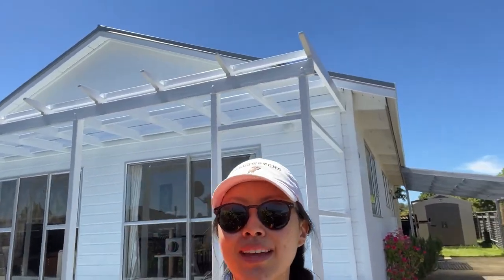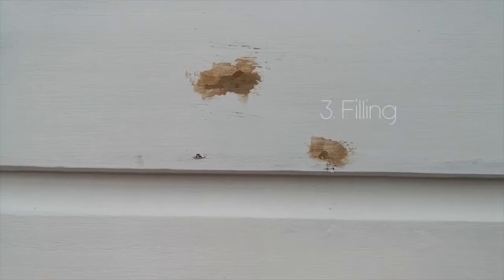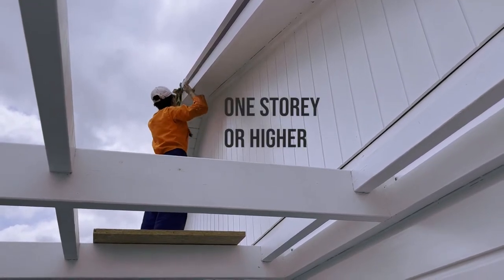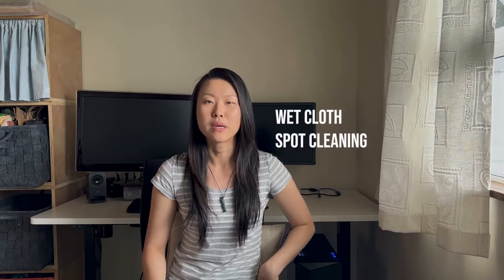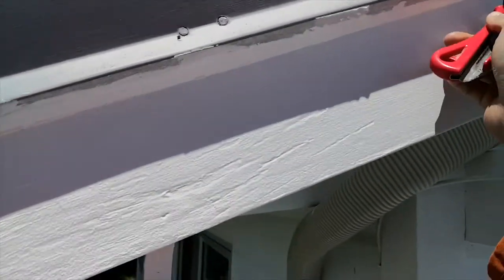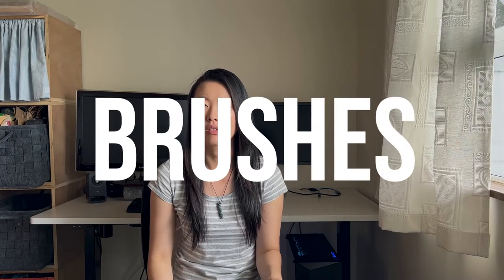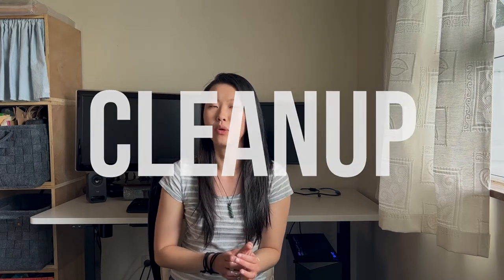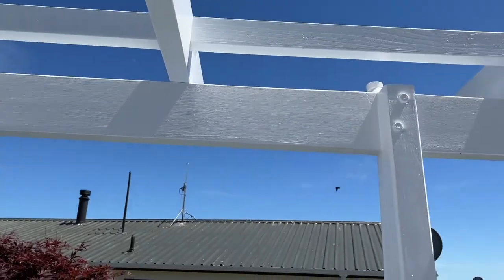DIY House Painting Tips Part 2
Hello everybody!

It's over :D It is finally over, the painting I mean. So, fittingly I have also put together some house painting tips for you if you're also dealing with a paint job.

The house is made of timber, the walls are weatherboards (clapboards) and there's a pergola attached to the walls. If you're wonder, I also have a part 1 video that features paint prepping work and can be found here:

All in all the whole process was a learning process for me, and with the hard work put in, I'm also glad that the results are satisfying :) Thank you for watching and for your support.